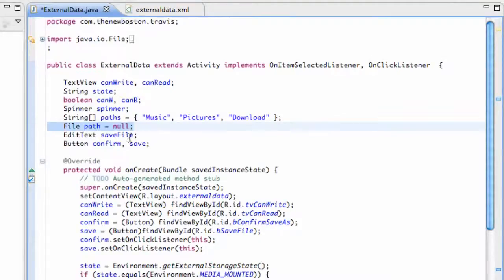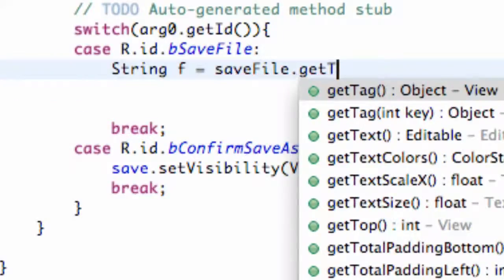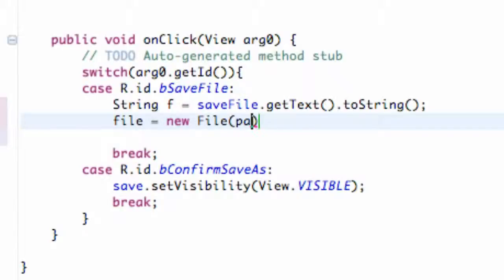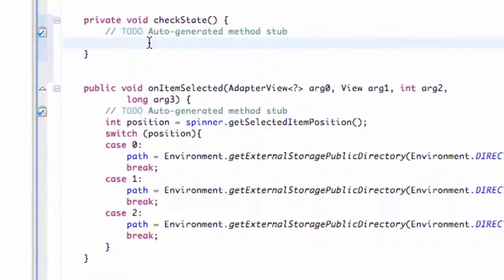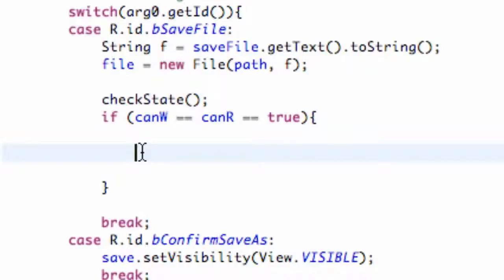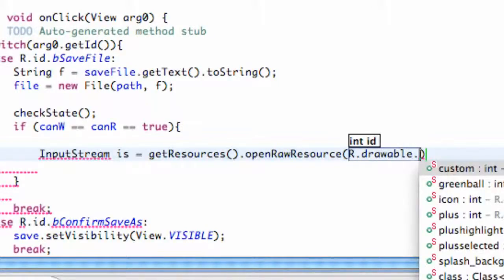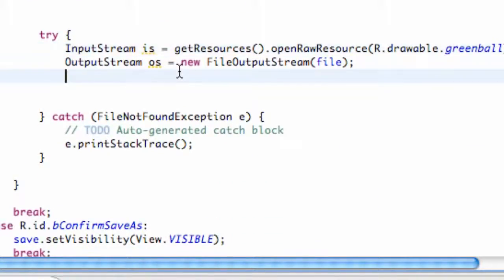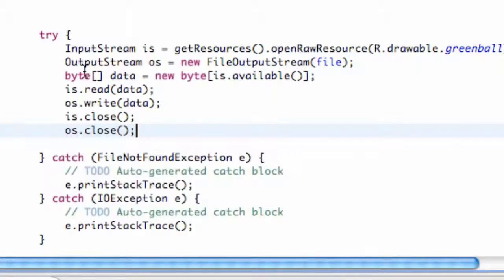Android Application Development Tutorial 108 InputStream and OutputStream